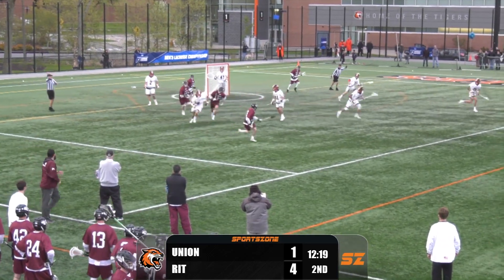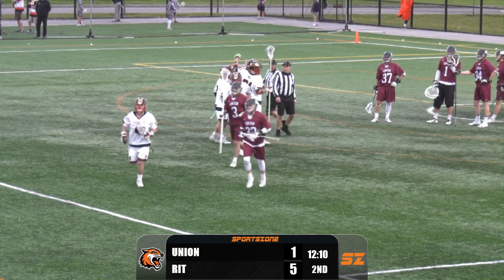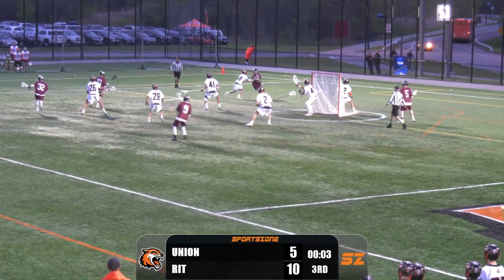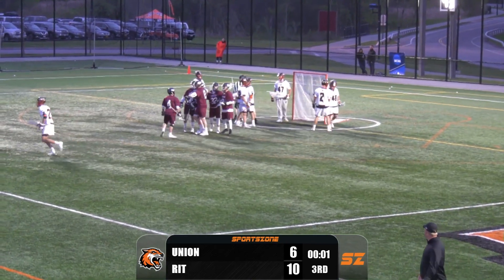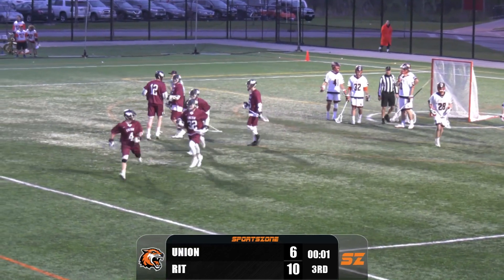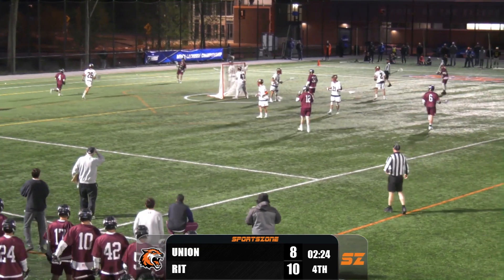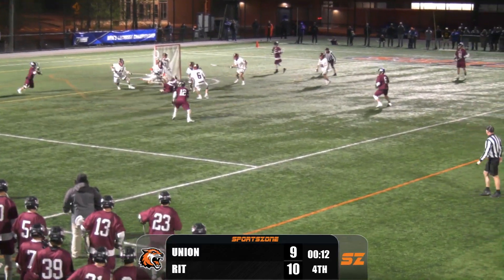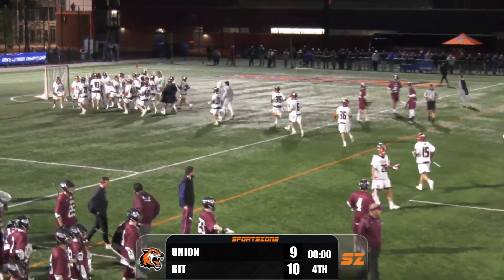Men's Lacrosse: RIT vs Union 5.11.19